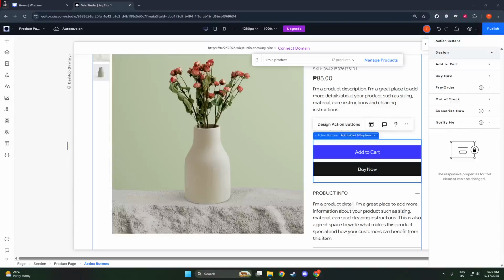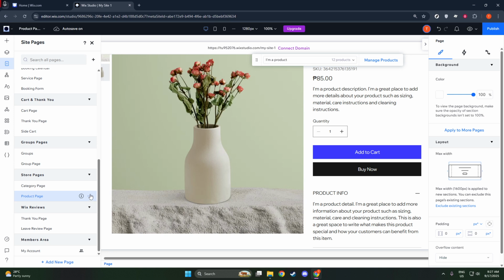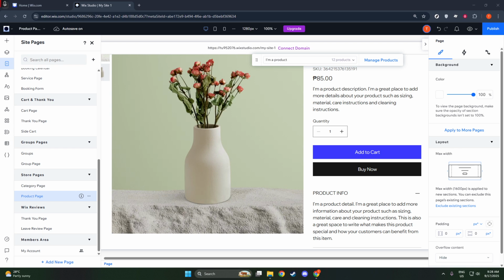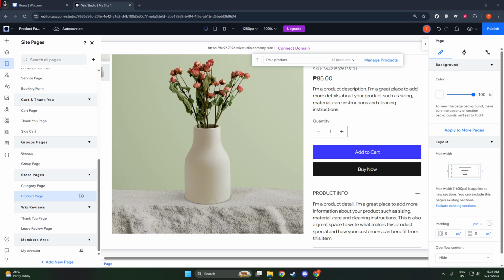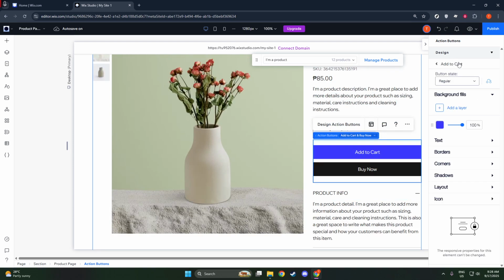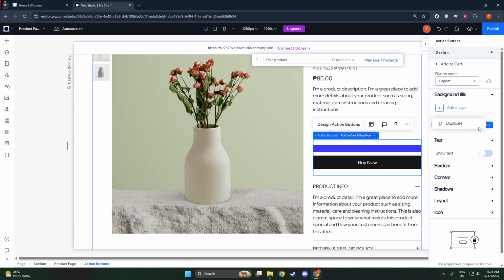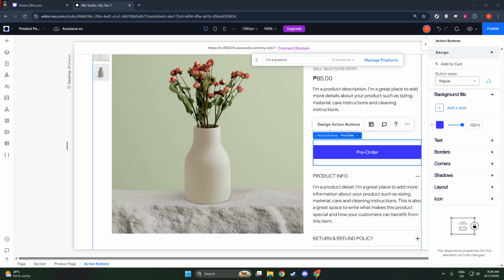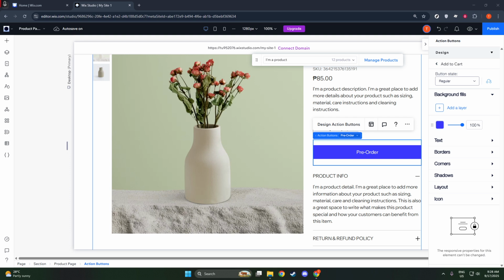How to Remove Add to Cart Button in Wix Products [2026 Full Guide]